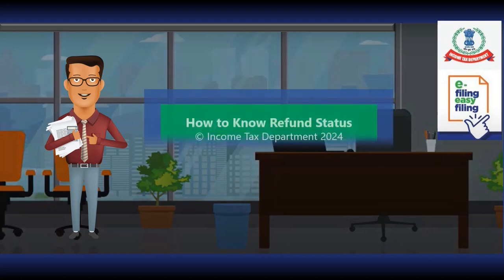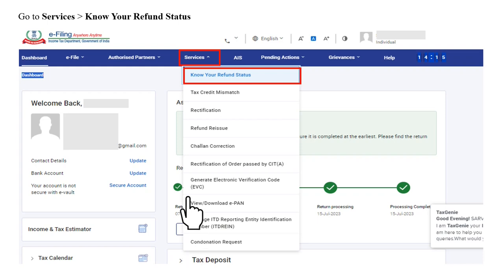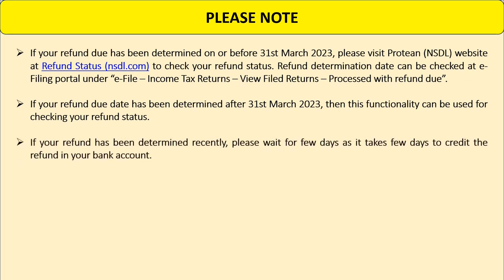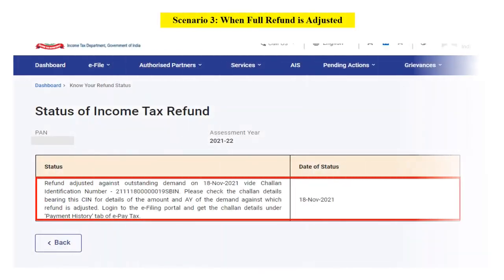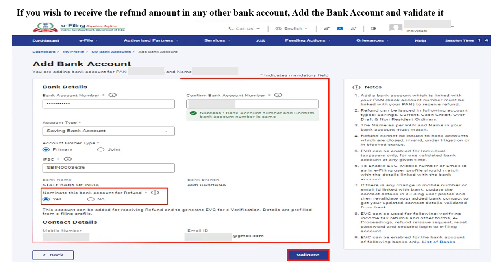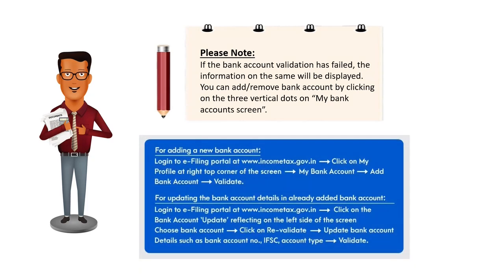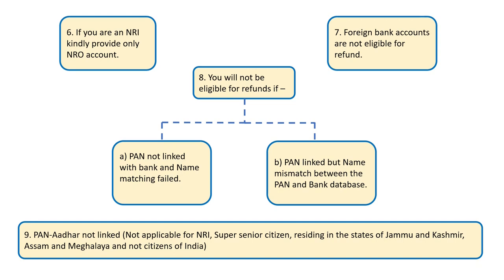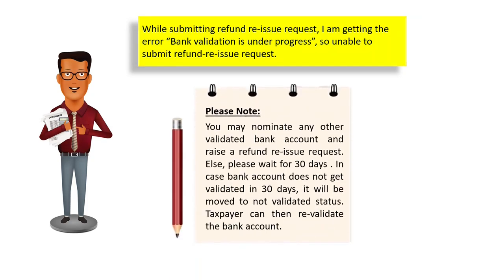Checking Refund Status and Raising Refund Re issue Request under Incometax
The video provides step-by-step process of checking refund status in pre-login and post login mode and the checkpoints before raising refund re-issue request.